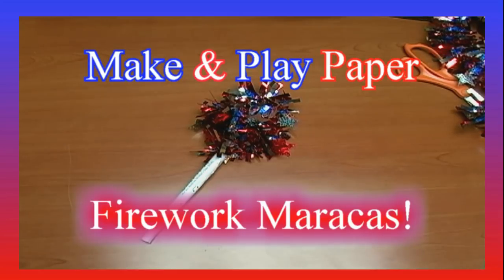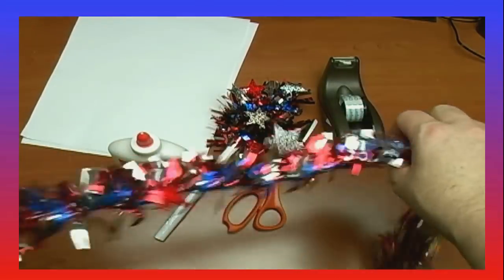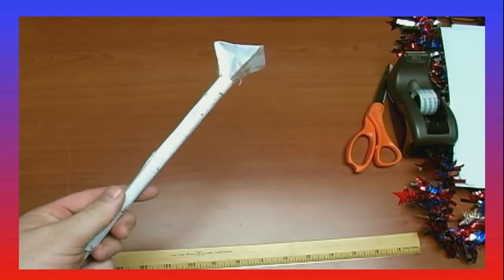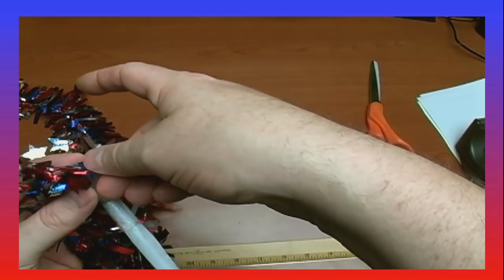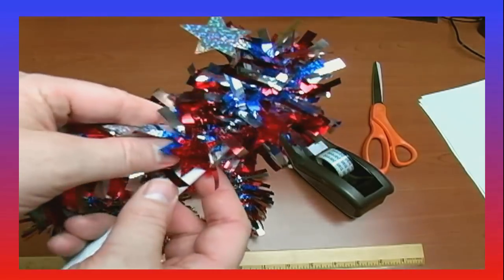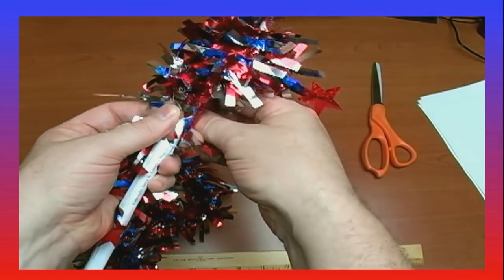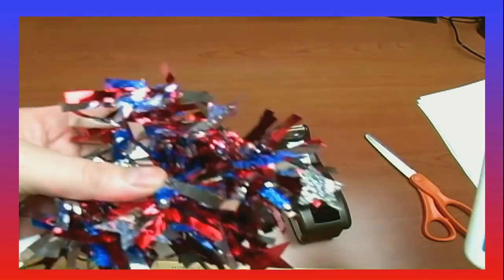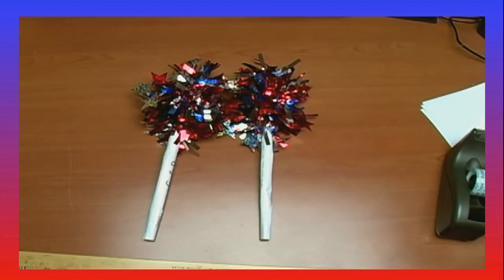Make and Play Firework Maracas (for July 4th)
Make fun Maracas out of paper (and other stuff) that really work!